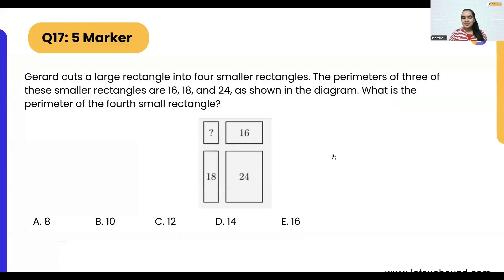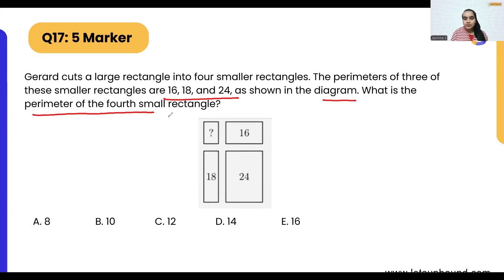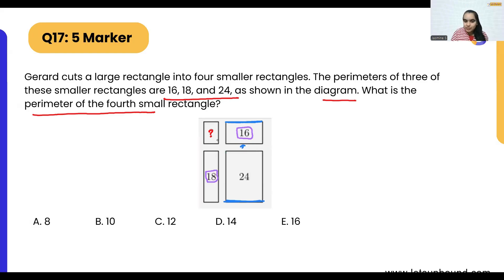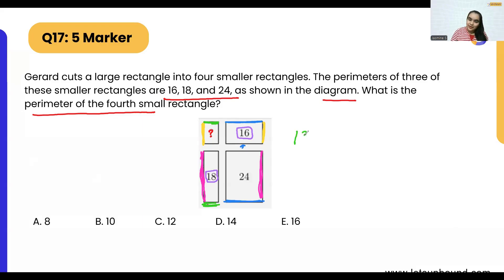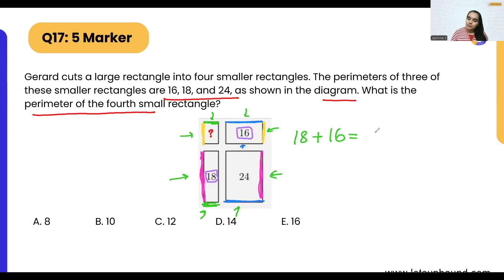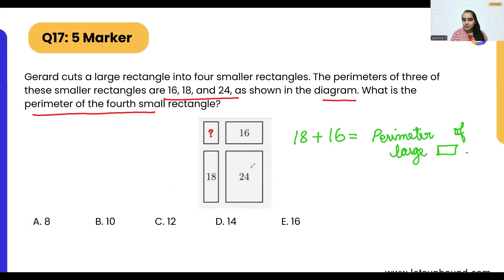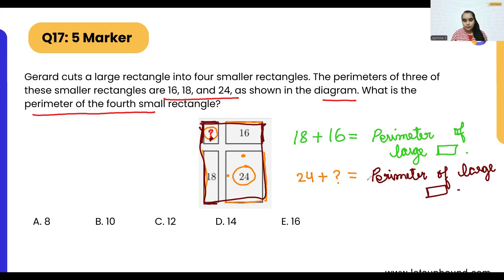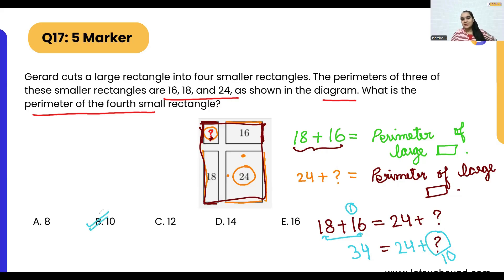Math Kangaroo 2024 Solutions I Level 7-8 I Problem 17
Question 17:
Gerard cuts a large rectangle into four smaller rectangles. The perimeters of three of these smaller rectangles are 16, 18, and 24, as shown in the diagram. What is the perimeter of the fourth small rectangle?